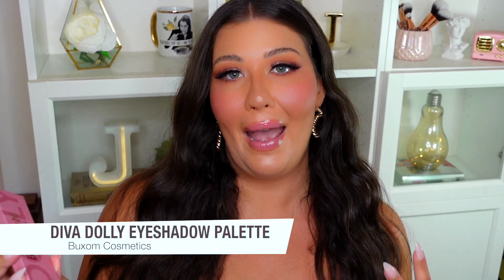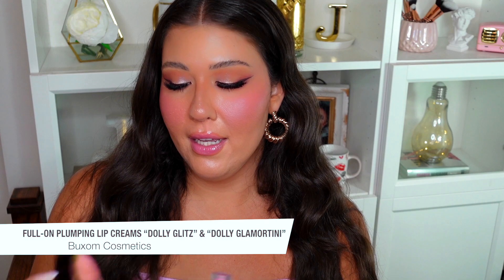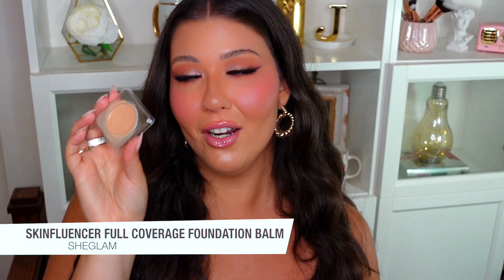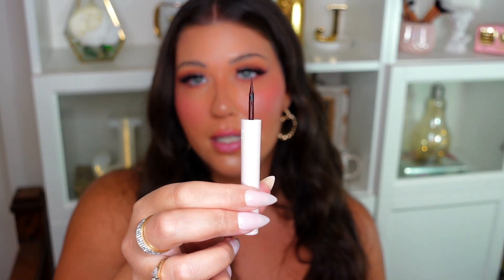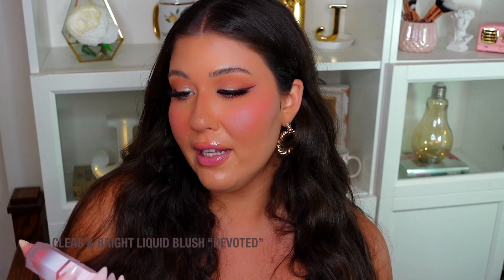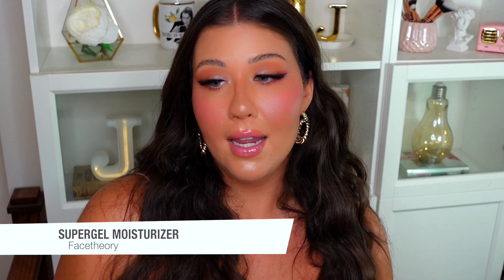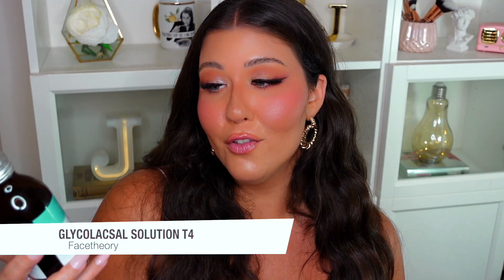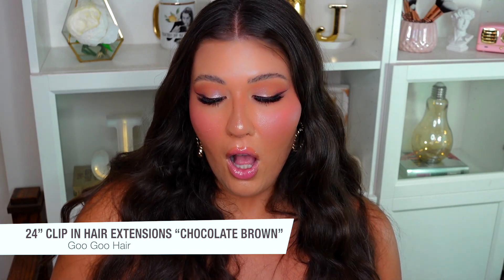CURRENT BEAUTY FAVORITES | Sheglam Skinfluencer Foundation Balm, Buxom Cosmetics, ColourPop + more!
I hope you liked this CURRENT BEAUTY FAVORITES | Sheglam Skinfluencer Foundation Balm, Buxom Cosmetics, ColourPop + more!

Julia

PRODUCTS MENTIONED:

Buxom | Diva Dolly Eyeshadow Palette

Buxom | Full-on Plumping Lip Creams “Dolly Glitz” & “Dolly Glamortini”

SHEGLAM | Skinfluencer Full Coverage Foundation Balm

ColourPop | Graphix Ink Liner

SHEGLAM | Hi Brow Shaping Wax

SHEGLAM | Clear & Bright Liquid Blush “Devoted”

Facetheory | Supergel Moisturizer

Facetheory | Glycolacsal Solution T4

Goo Goo Classic Clip in Hair Extensions 150g
Hair Length: 24inch
Hair Color: Chocolate Brown (4)
Hair Weight:150 grams